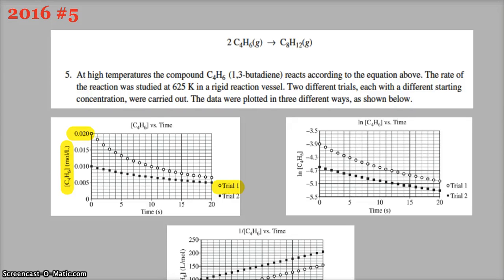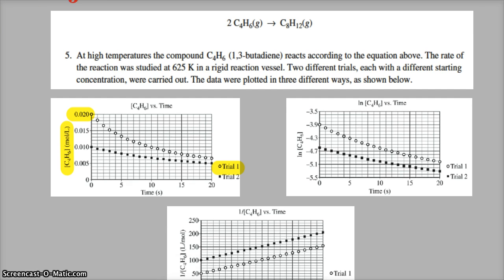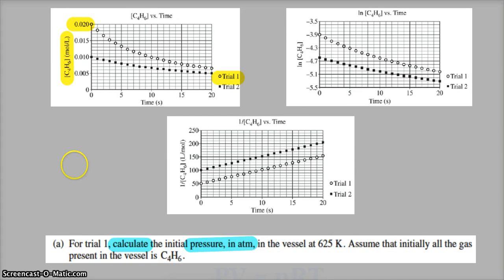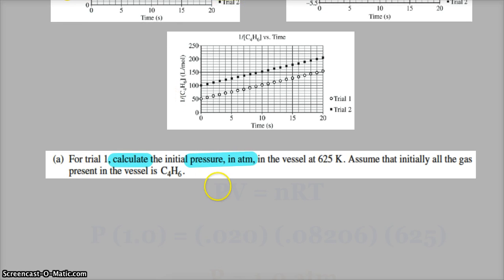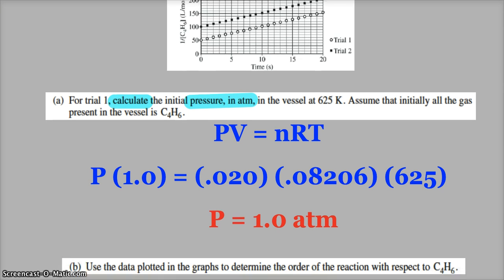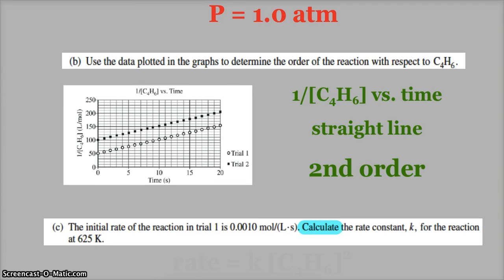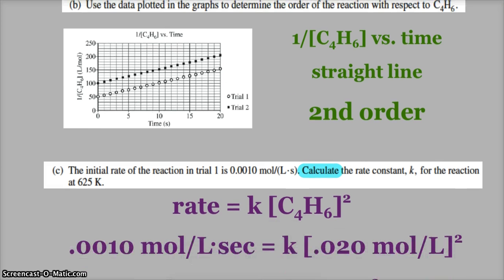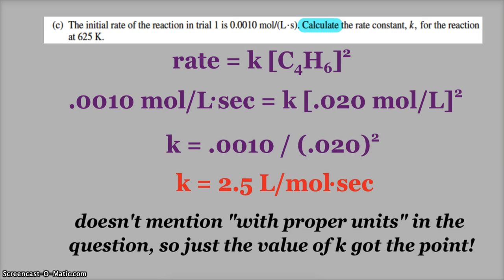AP Chemistry Free Response Question 2016 #5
Going over question #5 from the 2016 AP Chemistry Exam covering reaction rates, order and constant calculation.